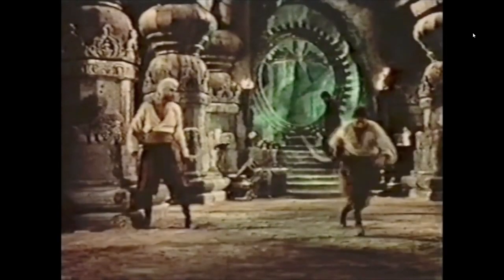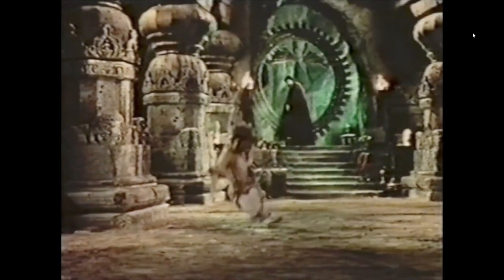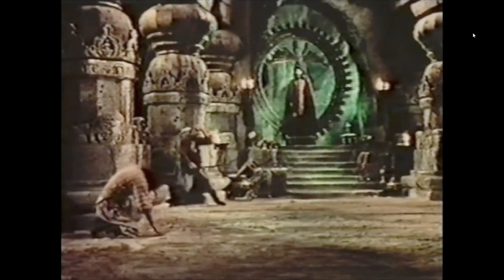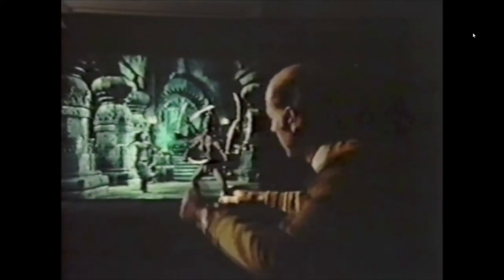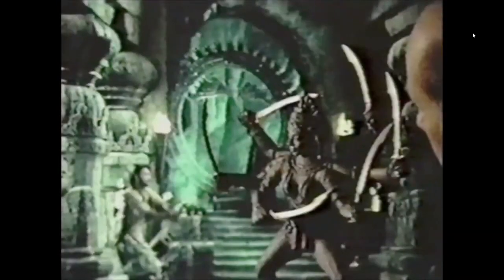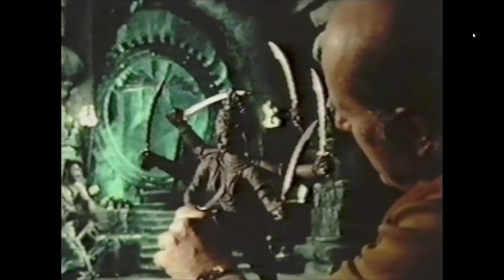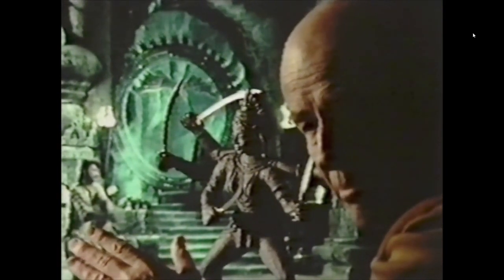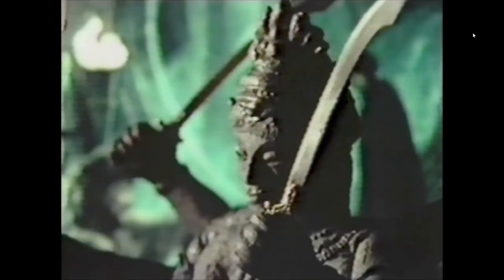RARE - Ray Harryhausen, behind the scenes 'The Golden Voyage of Sinbad' (1973)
In this clip, from a BBC news segment of many years ago (1972-73), a rare video of Ray Harryhausen handling the Kali puppet in front of a rear screen projection. There have been past 'still photos' of Ray with a puppet & rear projection, but this is first time that I have seen  an actual video of him very briefly demonstrating his technique.

Ray Harryhausen was old school, vintage special effects practitioner.  In many of his earlier interviews, he avoided revealing his methods.  His philosophy was that of a 'Magician', not revealing the secrets, but to maintain the illusion ... for a 'moment' keeping the viewers in an imaginary fantasy world. In later years, in some interviews, books, and articles, Ray did reveal some of his methods, but not all!

This was just a short excerpt from the video podcast 'Ray Harryhausen: Master of Cinema Magic!' (date 7.1.20) ... you can watch the full podcast here .

Craig Barron - Academy-Award winning visual FX supervisor, entrepreneur, lecturer & film historian